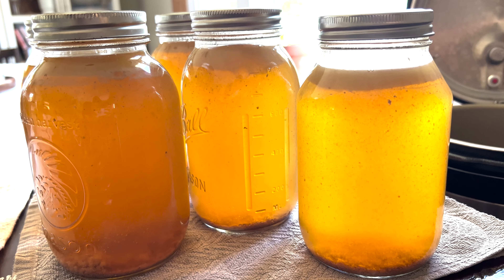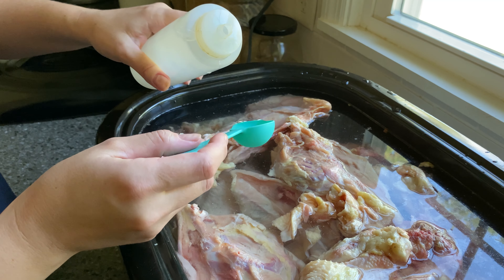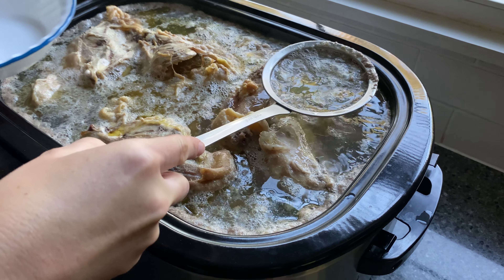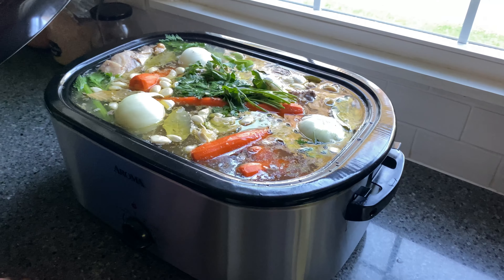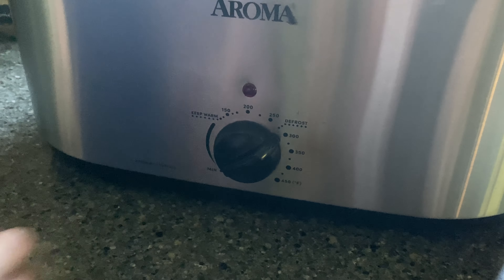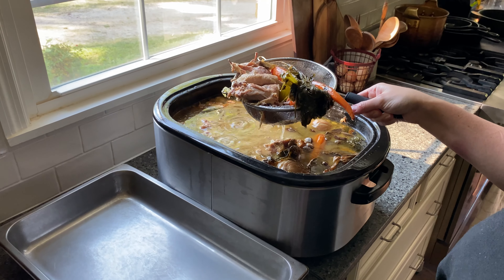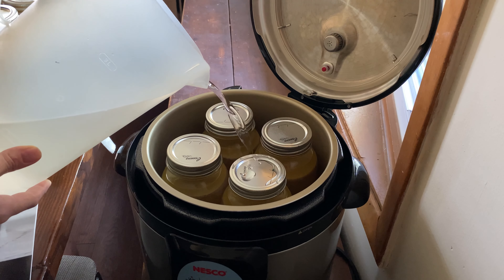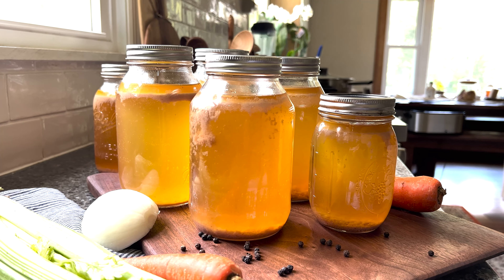How To Can Chicken Broth at Home: Step-by-Step Guide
For a nutritious broth that's a staple to have in the home, I teach my recipe for Canning Chicken Broth from scratch. ✨

This canned broth is a healthy middle between bone broth and chicken stock, so you can enjoy a healthy and delicious broth that's easy to make with soups, rice, and gravy.

FIND THE RECIPE BELOW. ⬇️⬇️⬇️

☑️ Ingredients for Canning Chicken Broth:

Bones and scraps from chicken- I used about 15 pounds of chicken bones for this recipe. If you want to scale this recipe down to one portion start with 3-4 pounds of chicken bones.

Filtered Water

White Distilled Vinegar- to help the bones dissolve better.

Vegetables- like onion, carrots, and celery are the most basic stock ingredients.

Herbs and Spices- like fresh parsley, salt, and bay leaves. You can add peppercorns if you wish but I dislike picking them out from the meat so, I prefer to add freshly ground pepper to recipes instead.

⏰ TIME STAMPS ⏰

0:00 Beginning
0:12 Add chicken bones, water and vinegar to a pot and let simmer
0:40 Skim off any foam or impurities
0:58 Add vegetables and spices to pot
2:09 Cover with lid and bring back to a simmer
2:37 Remove all bones and solids into a separate bowl
2:48 Pour broth through a strainer and ladle into sterilized jars
2:57 Add to a Nesco electric canner
3:17 Make a big batch to store and enjoy later